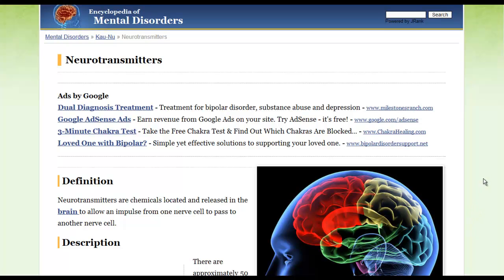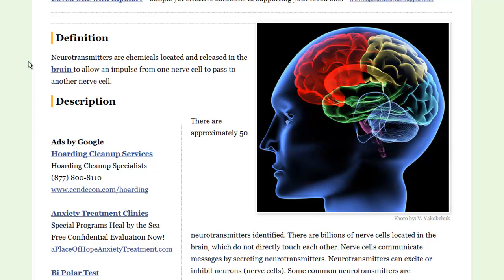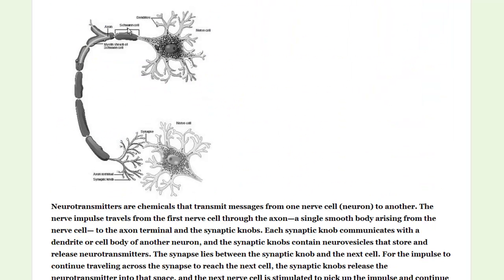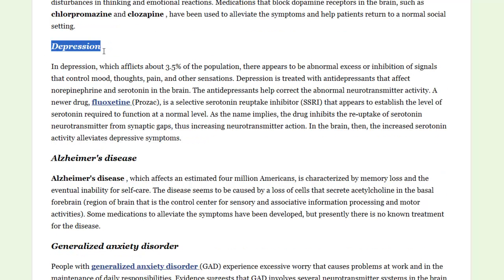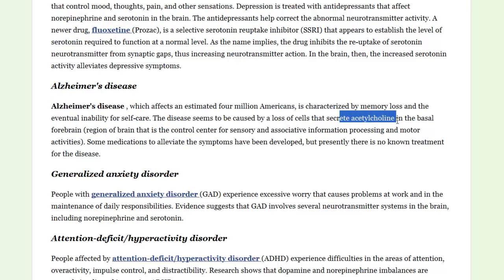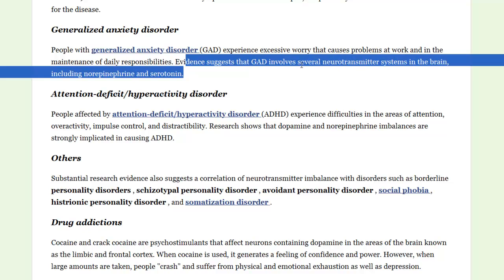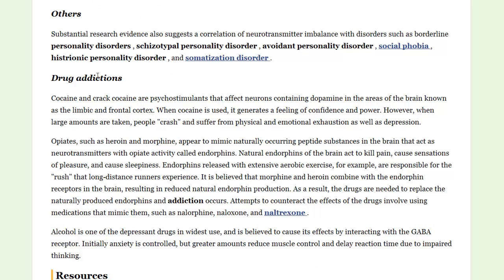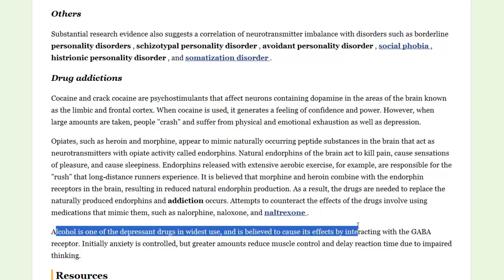Neurotransmitters and Disorders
Brief connection between neurotransmitters and select disorders